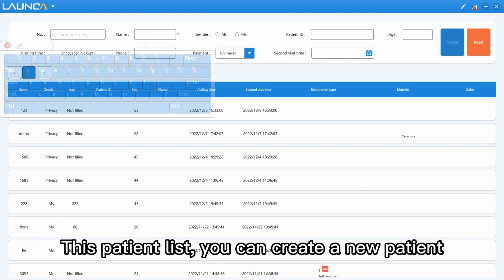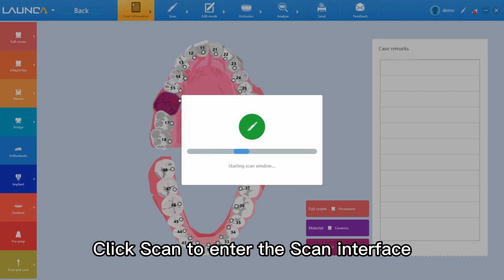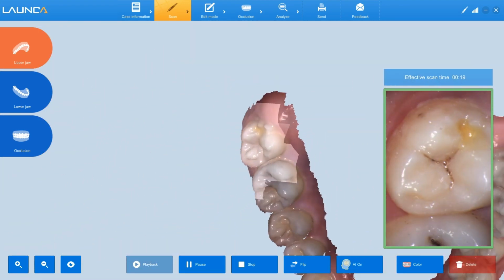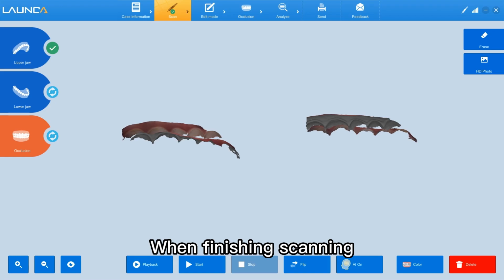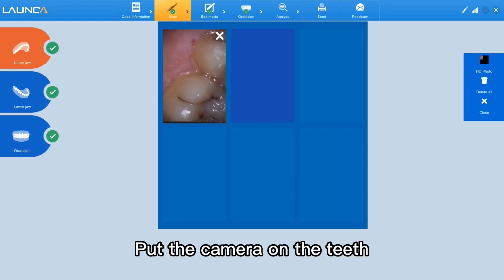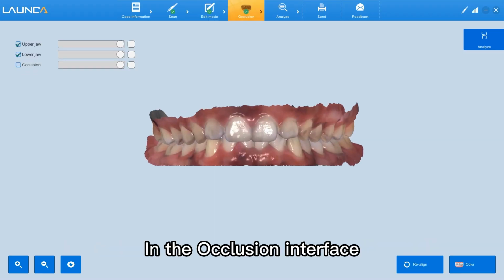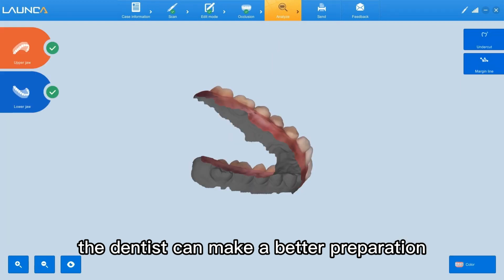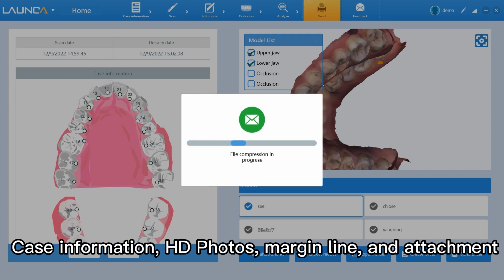DL-206 Set up and Scanning Tutorial